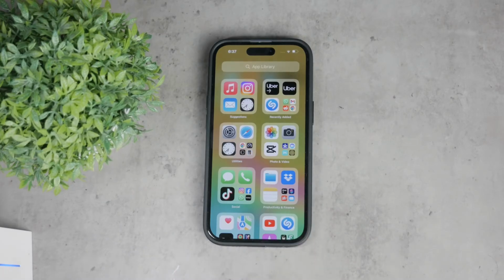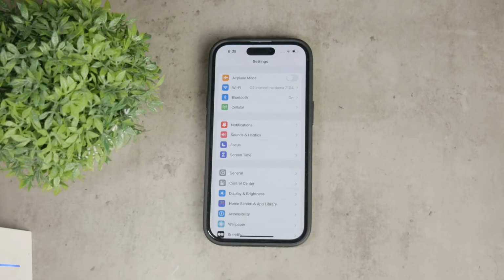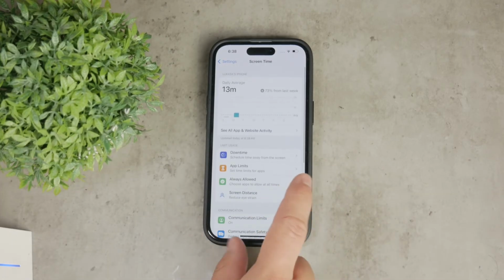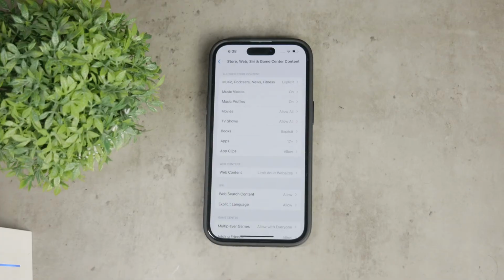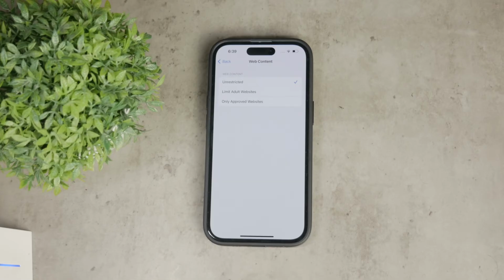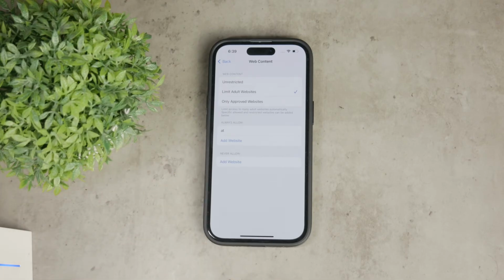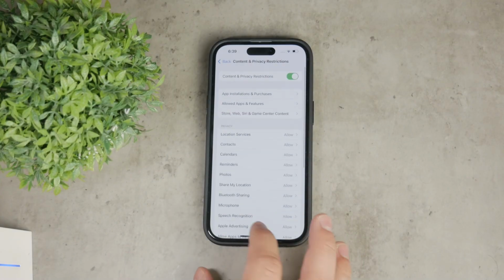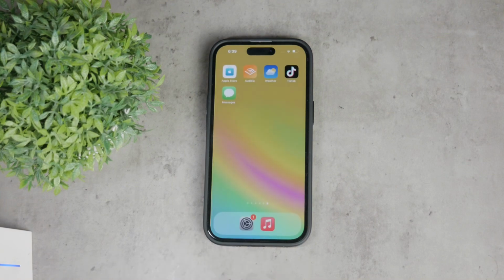How to Unblock Restricted Websites on iPhone (tutorial)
In this video, we will guide you through the steps to unblock restricted websites on your iPhone. Follow our simple instructions to access websites that have been previously blocked. Perfect for those who need to remove browsing restrictions. Watch now to learn how to adjust these settings on your iPhone.